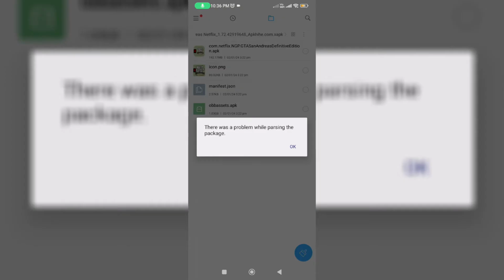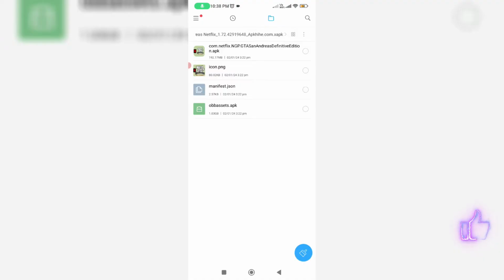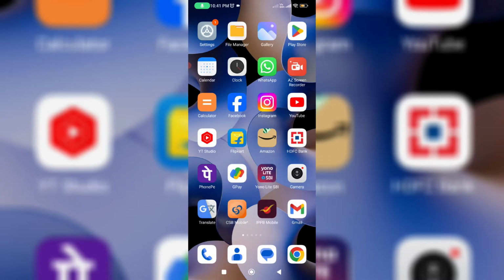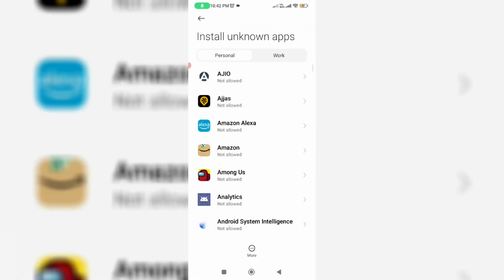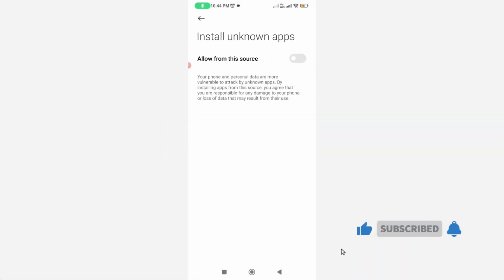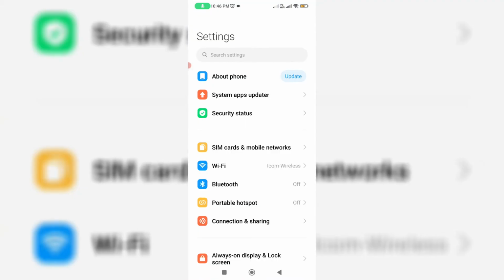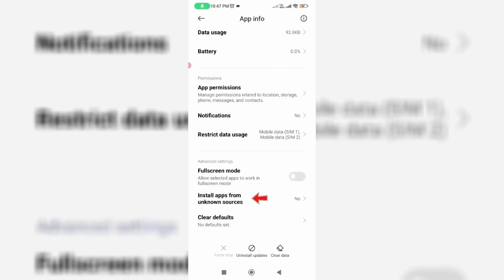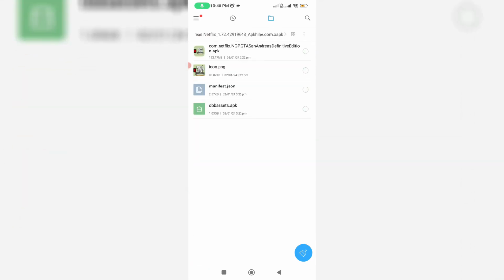There was a problem while parsing the package Problem-Solve there was a problem parsing the package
There was a problem while parsing the package problem solve | Fix there was a problem parsing the package android apk

Here i get this error message in my xiaomi mi 11i 5g android mobile and which is have the operating system of android 13.

But sometime this issue may be occurs on android tv or smart tv and tablet.

Most of them having this issue while they try to install the following apps like whatsapp,google services framework,flutter,amazon,truecaller,telegram and instander.

And the remaining apk files are free fire or ff advance server,bgmi,alight motion,pubg lite,gta san andreas,bluestacks 5,xender,xmanager,zarchiver,google camera,capcut,minecraft,lightroom,kinemaster,share me,instagram,apk editor and android studio.

This youtube video has english subtitle at same time you can translate to kaise kare hindi,tamil,bangla telugu,bengali,kannada,sinhala,tagalog,cara mengatasi,hatası cozümü and malayalam languages.

Today i get the following one error notification while i try to installing android apps in apk file format :

There was a problem while parsing the package.

OK

Timestamp :

00:00 : Intro

00:07 : About Error Message

00:32 : Reason For This Error Message

00:56 : Allow Unknown App Permission

01:59 : Package installer

02:35 : Again Try To Install Apk

02:47 : Outro

How to solve there was a problem parsing the package ka matlab kya hota hai :

1.One of my subscriber ask to me,what to do if it says parse error and what is the meaning of this issue?.

2.This is occurs for two possible reasons.

3.And the first one is,if your downloaded apk file is corrupted or not downloaded completely,

4.it shows this kind of message during the installation process.

5.So anyway if you like to fix it,just click to allow install unknown apps for file manager,chrome and gallery app.

6.And also clear that package installer app data's.

7.So i hope,if you follow this simple steps finally this problem is solved in permanently.

8.This is one and only way to clear this message.